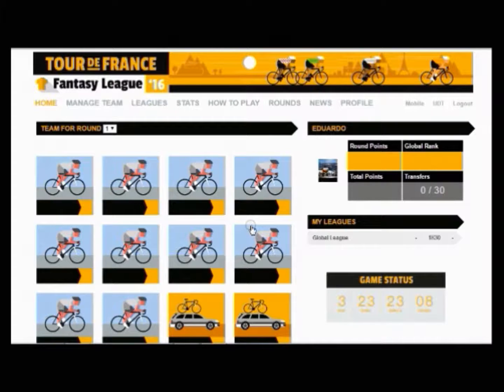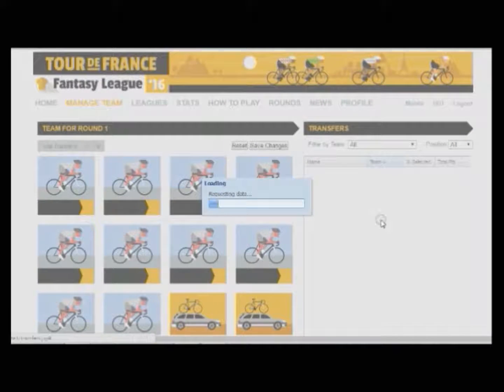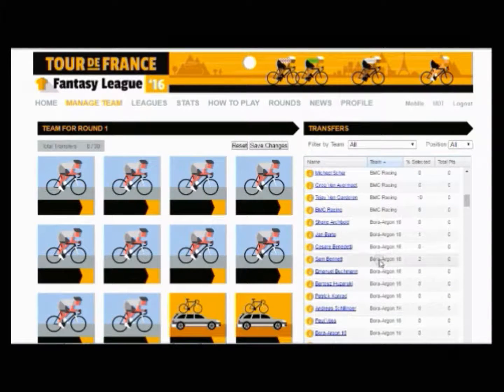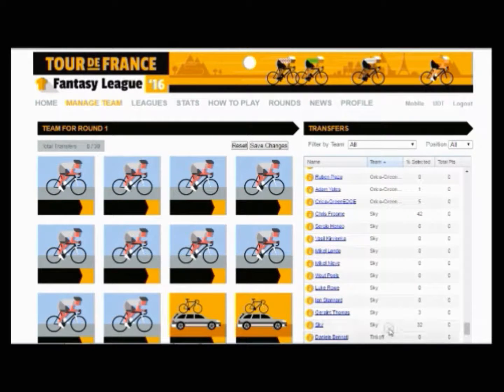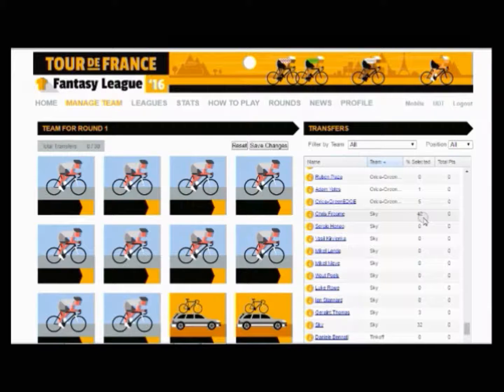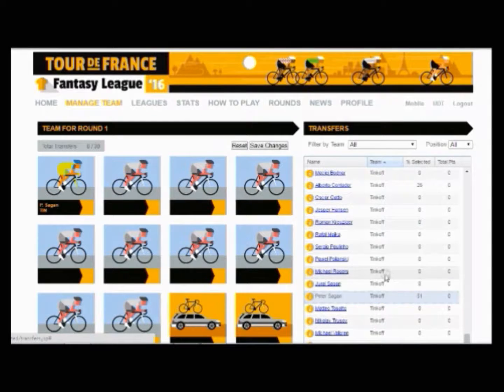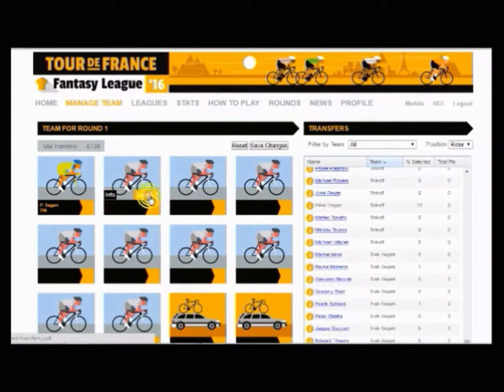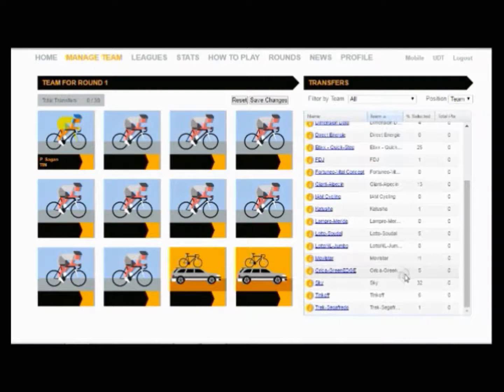Tour de France Competition Part 4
League Code for the COACH EDU TdF COMPETITION: 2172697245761

The Tour de France 2016 starts on Saturday 2 July.
This video is the fourth of a 5 part series explaining how to enter and play the Coach Edu Tour de France competition for free.

Join me for some added enjoyment for the first three weeks of July. See you there.